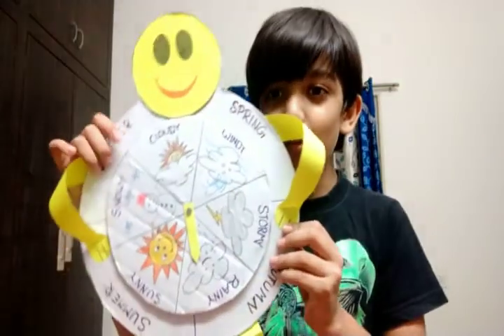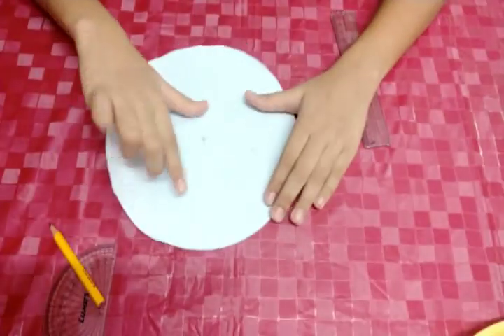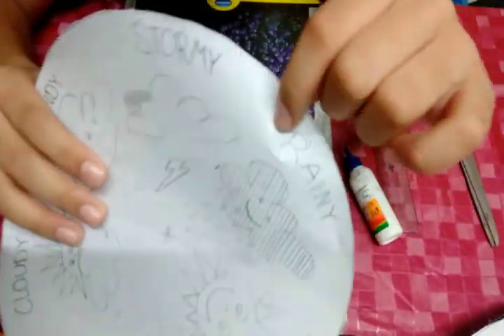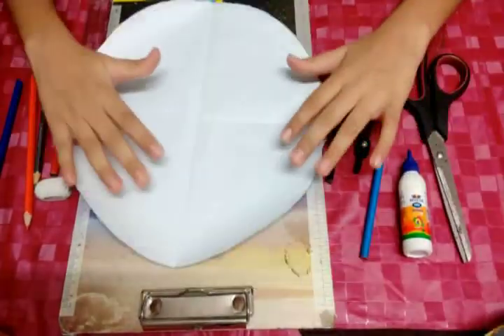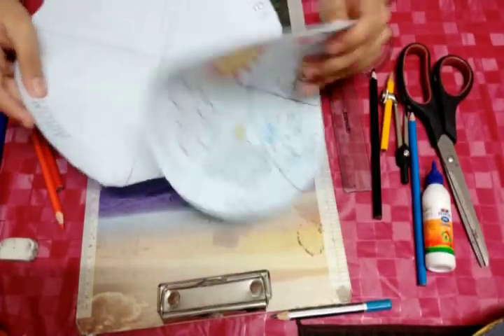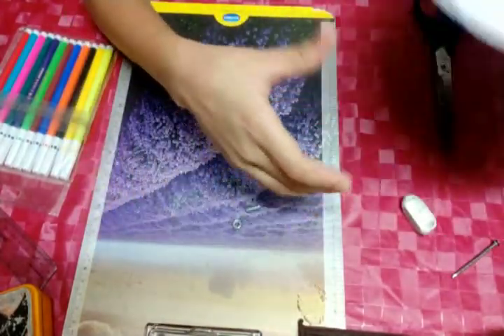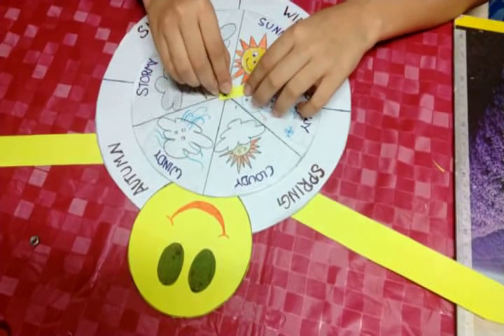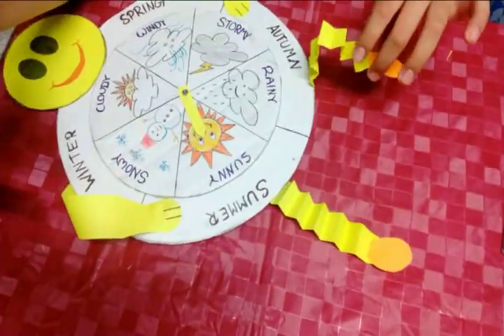How to make Weather and Climate wheel